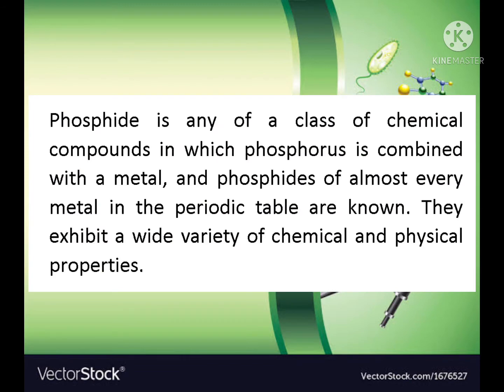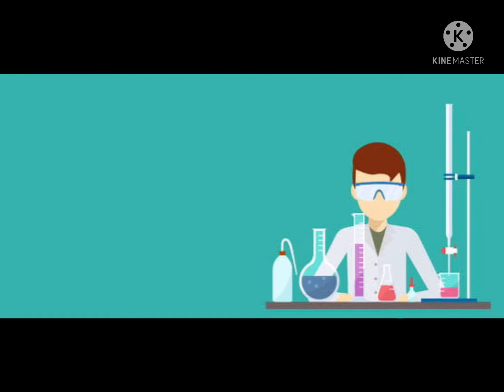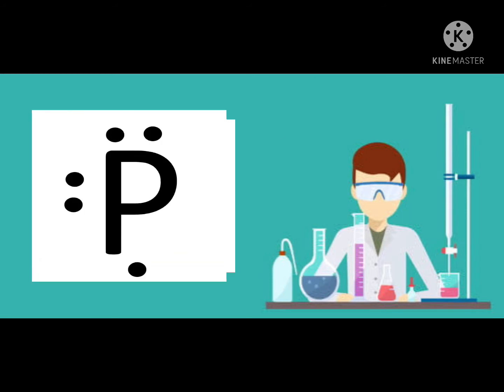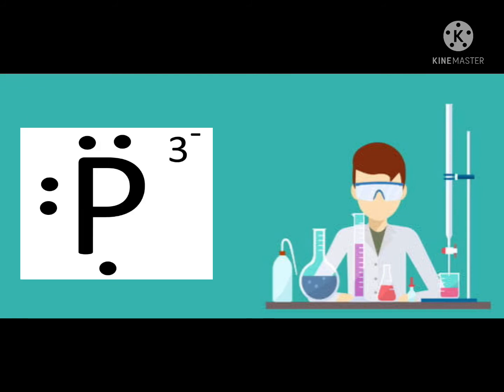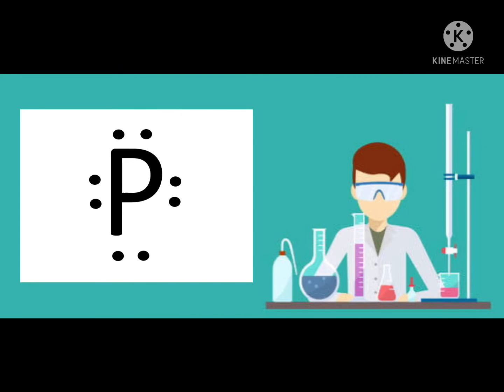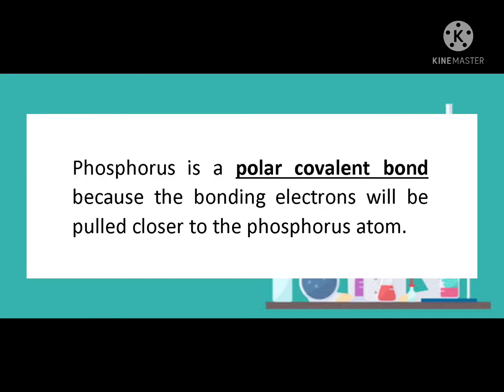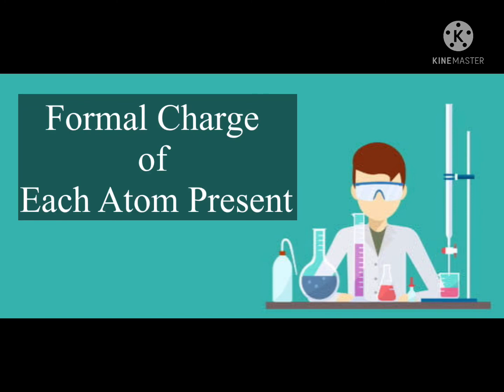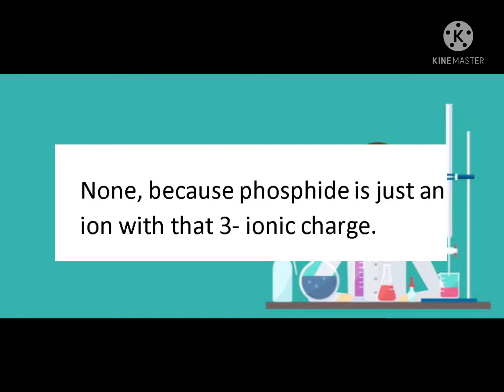CHEM 36 (Assignment #1)